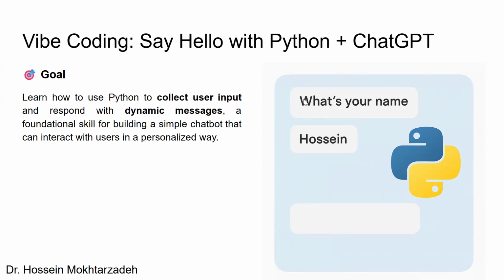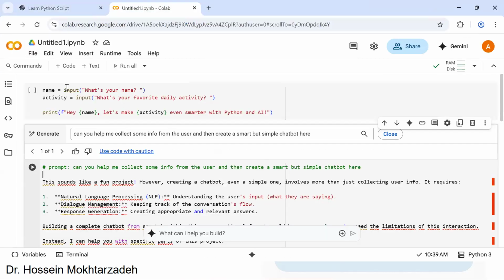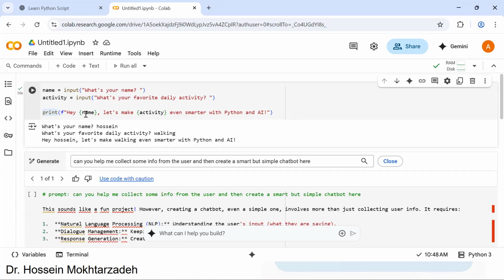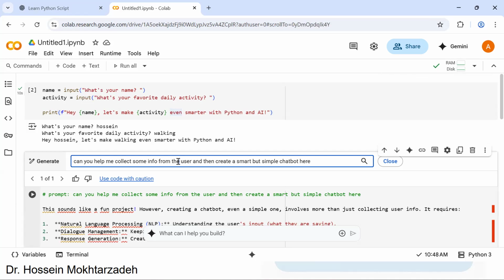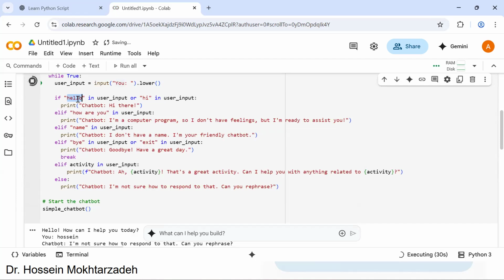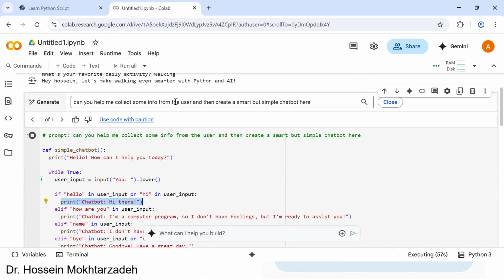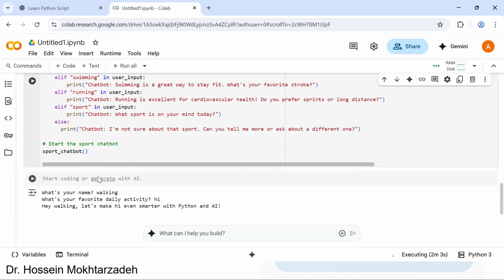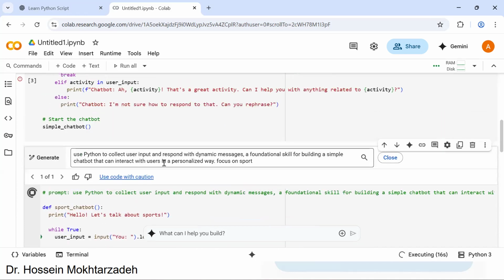Say Hello with AI – Your First Interactive Python App!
Learn how to build your first interactive Python app in just a few minutes! In this beginner-friendly tutorial, you'll discover how to:

✅ Ask for user input using input()
✅ Store and respond with personalized messages using print()
✅ Understand how simple Python code is the first step toward AI chatbot development

This is the perfect hands-on coding practice to start your journey into Python programming and AI. All you need is a browser and Google Colab – no setup required!

🎯 What you'll learn:
How to write basic Python code
How to interact with users through input and output
Why this matters in building AI and chatbot applications

👩‍💻 No experience needed — just hit play, code along, and say hello with AI!